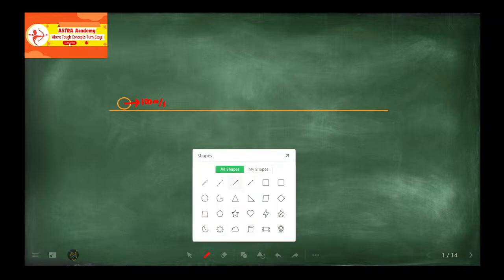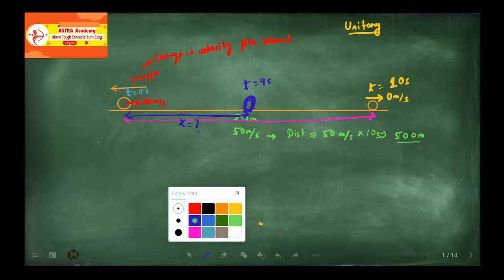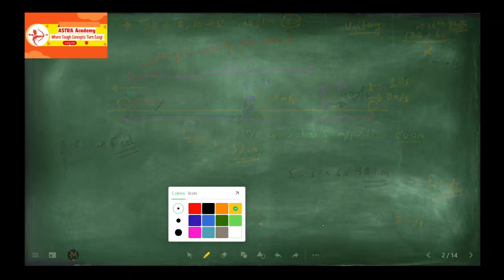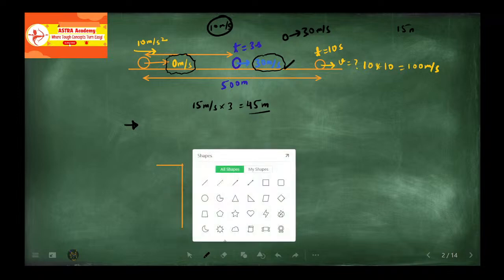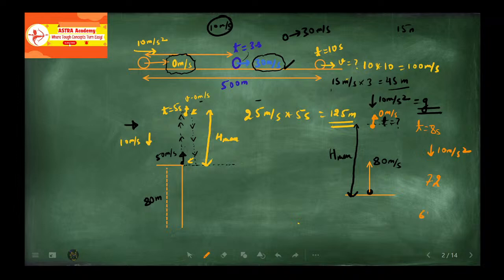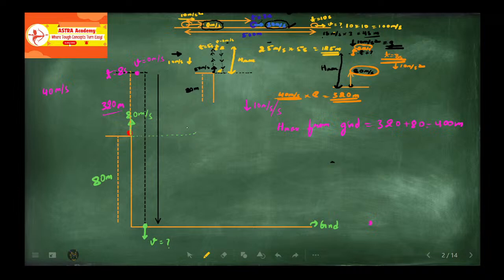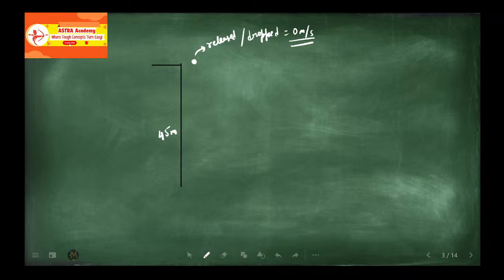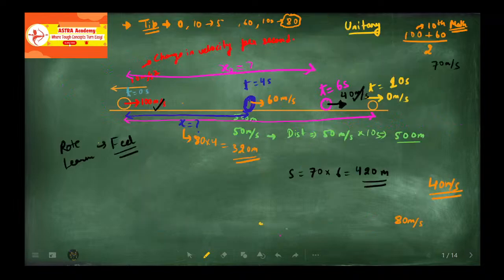“BAAP of Shortcuts 🔥 Motion & Projectile | Solve Every Q in 60s | LIVE”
🔥 YouTube Description (for LIVE: Motion & Projectile Shortcuts)

🚀 Welcome to ASTRA LIVE Class!
In today’s session, we are going to learn the BAAP of Shortcuts for Motion in 1D & Projectile Motion.
With these tricks, you can Crack Every Question in just 60 Seconds – no lengthy derivations, only smart methods that toppers use!

📌 What you’ll learn in this class:

Fastest shortcuts for 1D Motion problems

Smart hacks for Projectile Motion

JEE & NEET level problem-solving in record time

60-second solving strategy to save exam time

Exclusive tips that can boost your rank instantly

⚡ Why attend this LIVE?
Because every second matters in exams, and these methods will make sure you never waste time on Motion & Projectile questions again.

NEET students

Class 11 & 12 Physics lovers

Anyone who wants to master Motion & Projectile quickly

👉 Stay till the end of the LIVE for special problem-solving hacks & Q/A session.